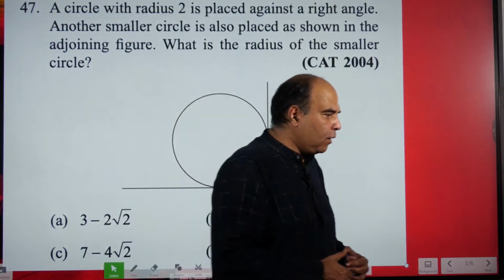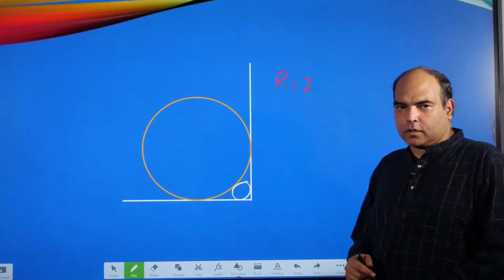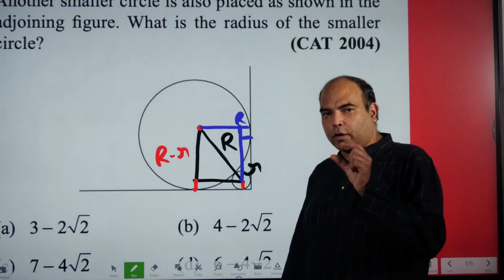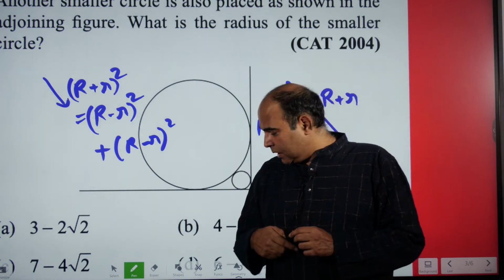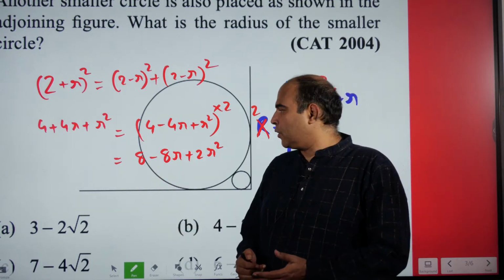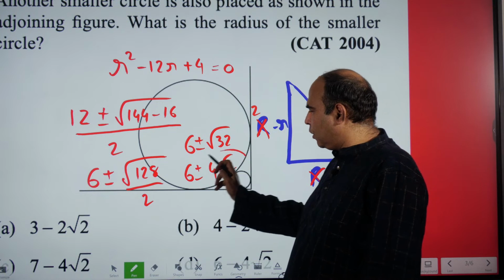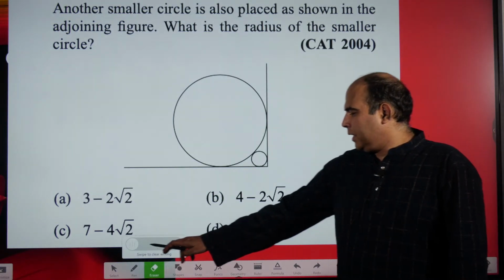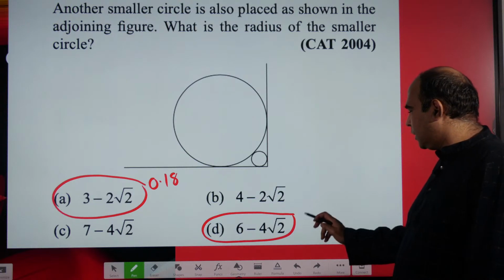50 Must Know Questions In Quants #12 | Arun Sharma | Quantitative Aptitude | CAT | Bank PO | SSC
In this session, Arun Sharma discusses a repetitive question structure in geometry,  that you simply must know!

Rs. 299 only